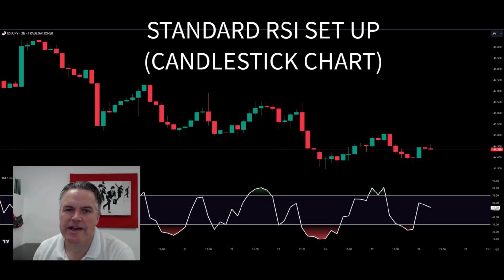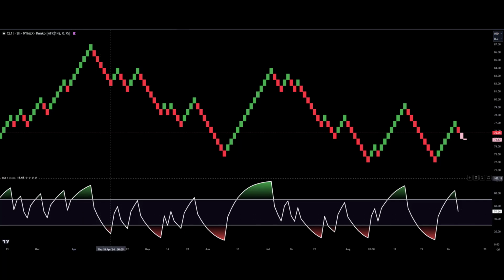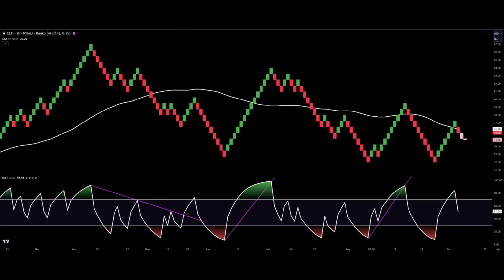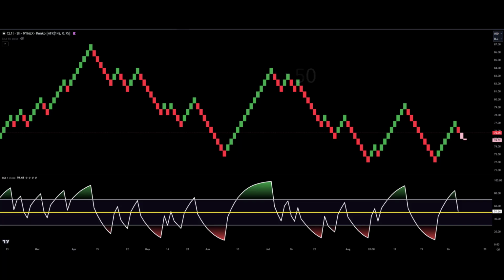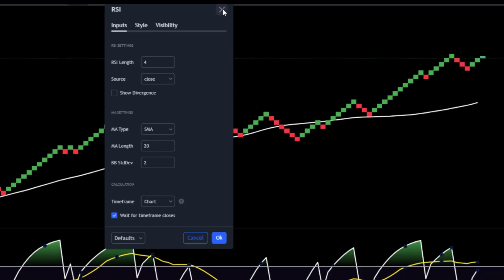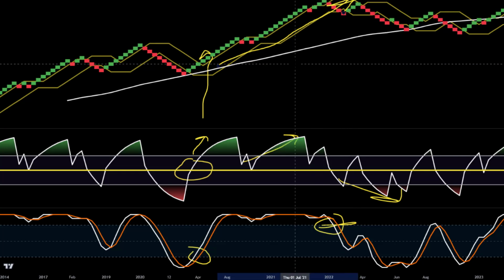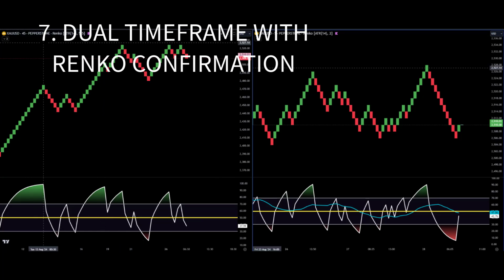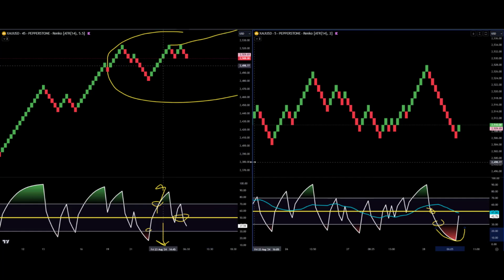RENKO + RSI - 7 Unique Strategies To Maximise Profits!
🚀 Discover 7 cutting-edge strategies that blend Renko charts with the RSI indicator to unlock maximum profits! Whether you're diving into Forex, stocks, or crypto, these powerful methods will give you the edge you need. Learn to pinpoint high-profit trades, catch trend reversals, and dominate the market using Renko + RSI.

🎯 What You'll Learn:
🎯How to effectively use Renko charts with RSI for better trade entries and exits.
🎯7 unconventional methods to maximize your trading profits.
🎯Tips and tricks to identify hidden trading opportunities using Renko and RSI.

💡 Why Watch?

💡 Proven Tactics:  They’re unique, tested, and designed strategies.
💡 Easy to Implement: Perfect for traders of all levels—whether you’re just starting or looking to refine your skills.

🔴As mentioned in the video if you are new to Renko and want to learn more about this amazing chart type then why not take my free Renko course on YouTube

🔥 Try Trade Nation—our preferred broker!

Stephen